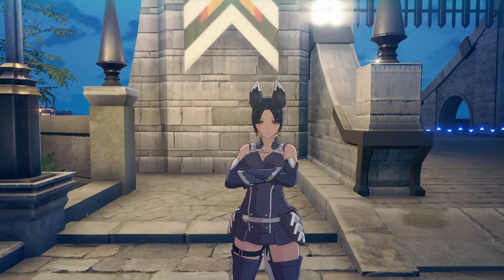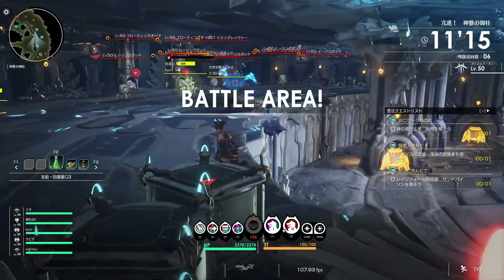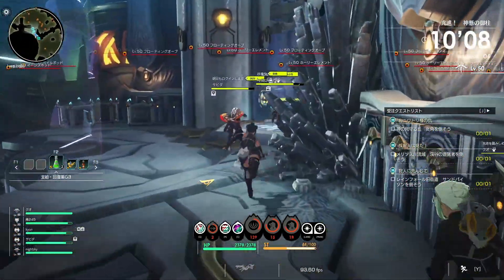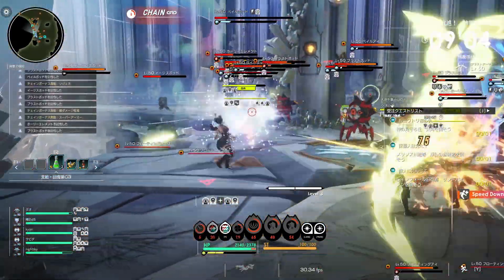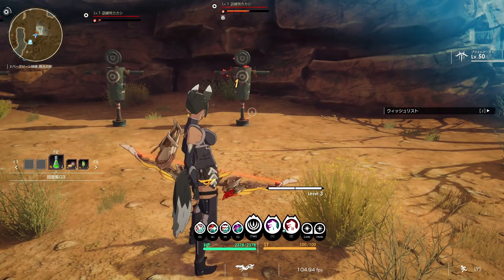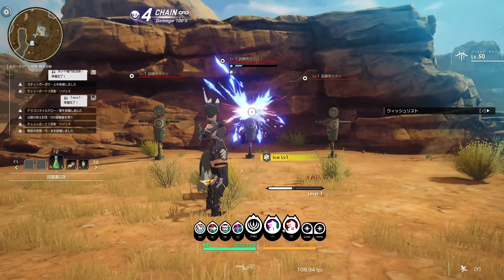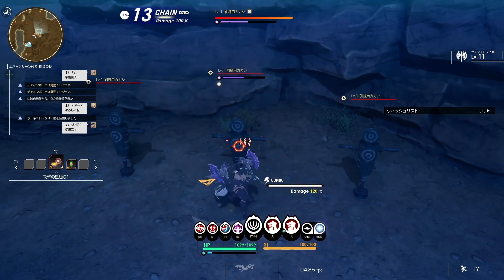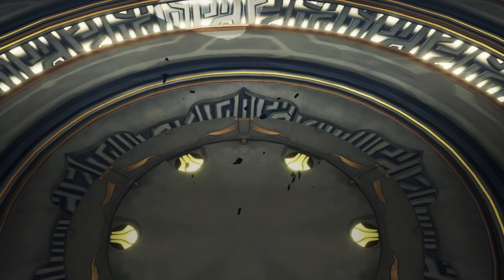Blue Protocol Element Guide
I've been asked what the best element is, so I figured I'll make a video going over the basics of elements and explaining the what each element actually does.

Don't care about the basics ?  04:12

Want my opinion on the best element ? 07:12